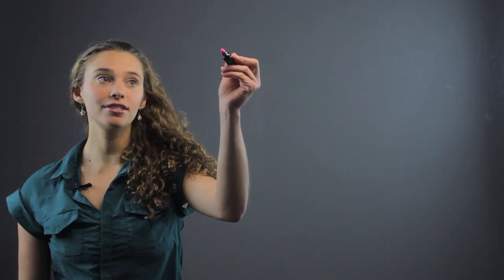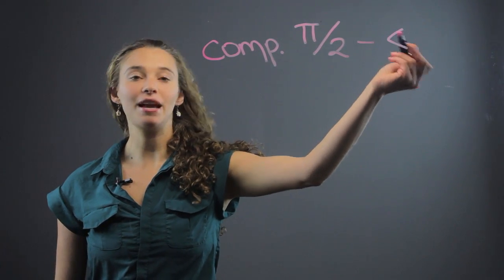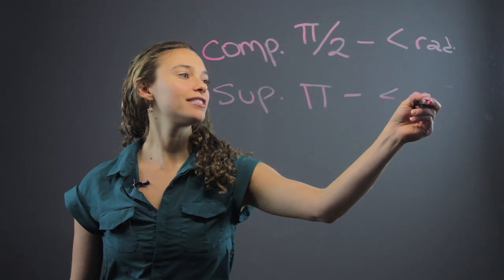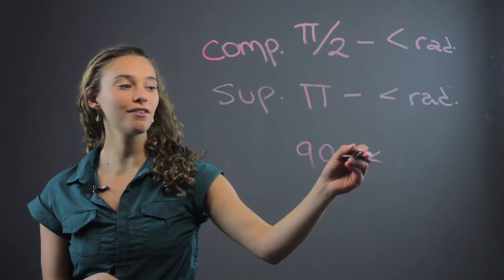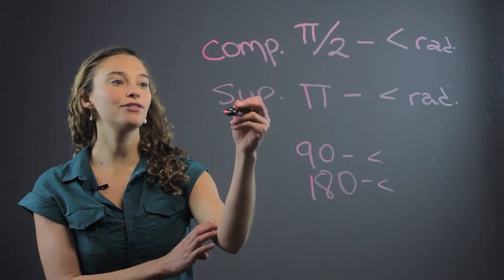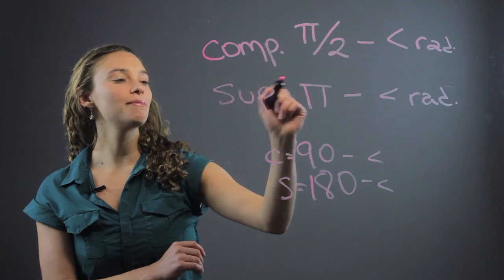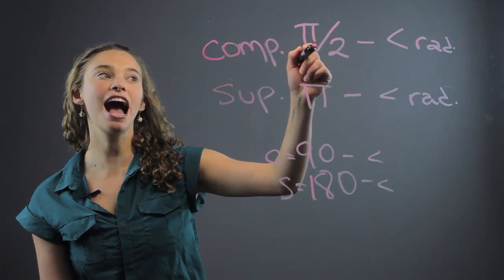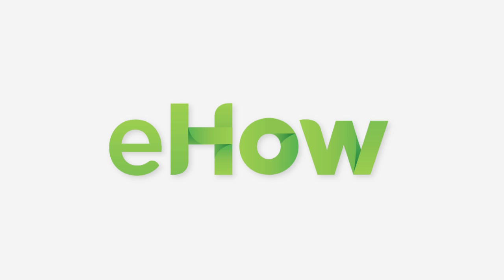How to Find Complement & Supplement in Radians : Fun With Math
Finding complement and supplement in radians is something that you can do by measuring by Pi divided by 2. Find out the complement and supplement in radians with help from a professional private tutor in this free video clip.